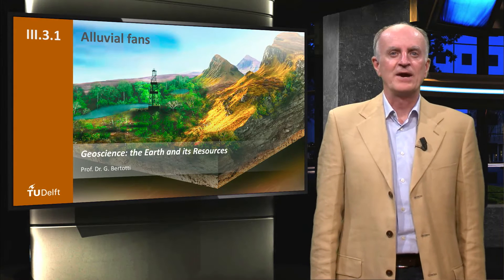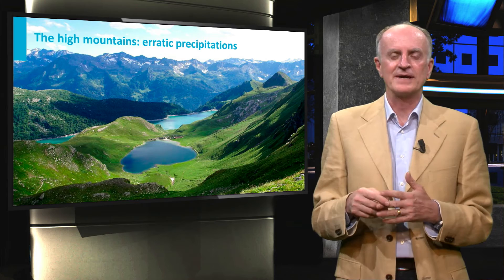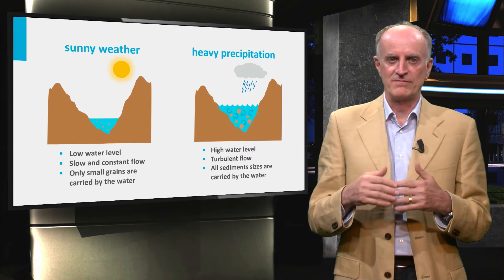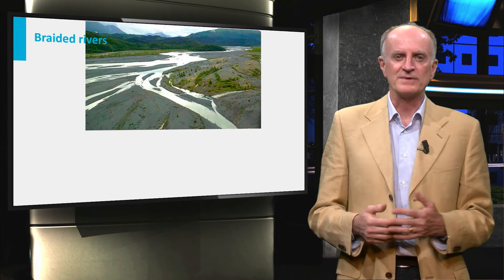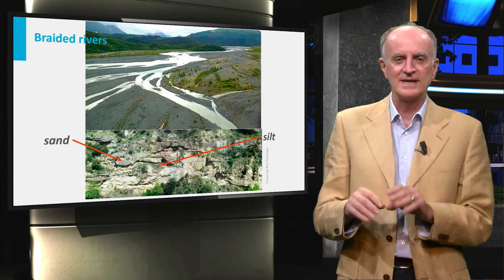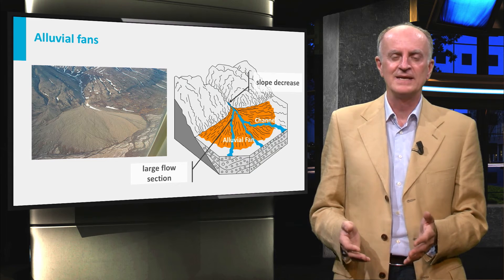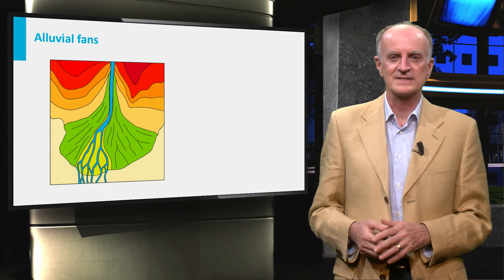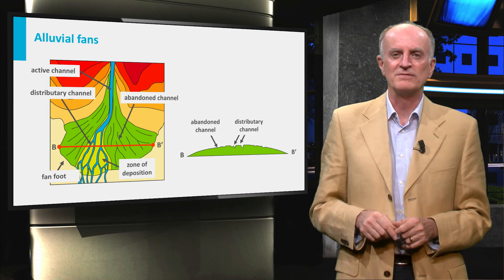GEO101x_2016_III.3.1_alluvial_fans